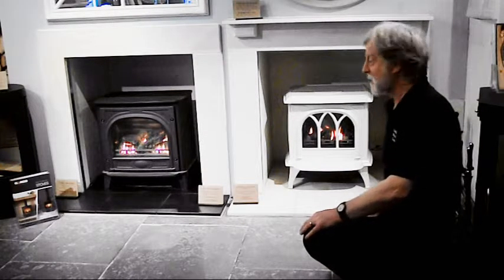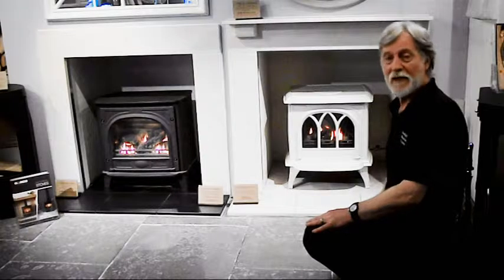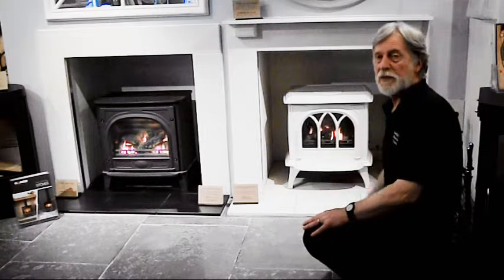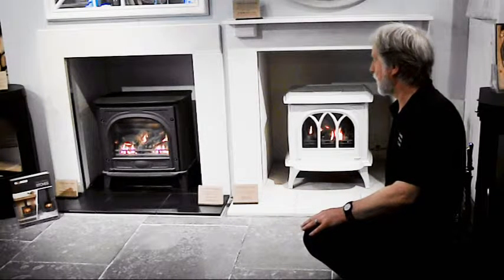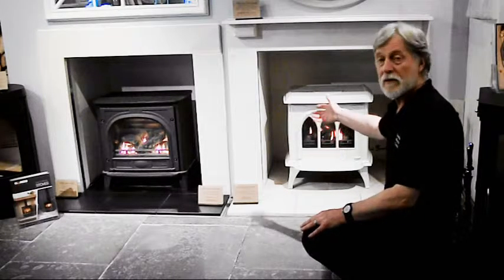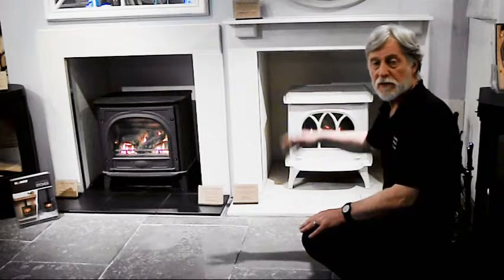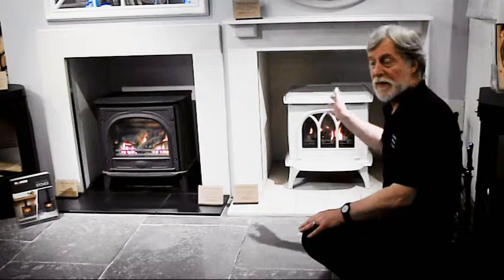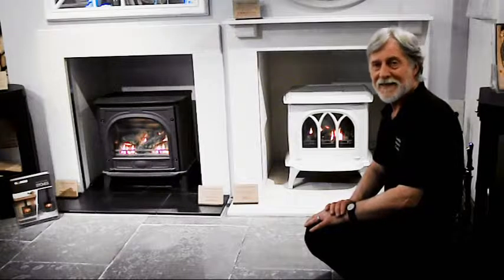Sandpits Heating Centre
Gas stove promotion
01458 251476